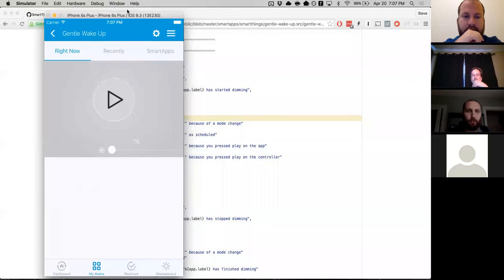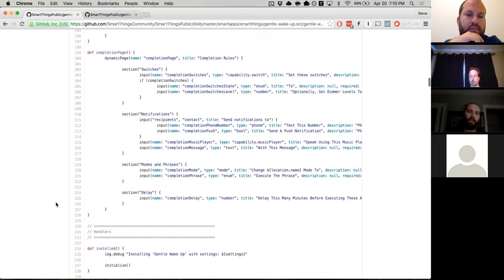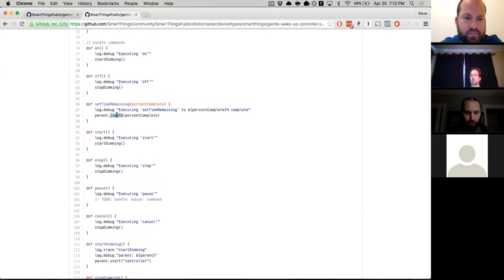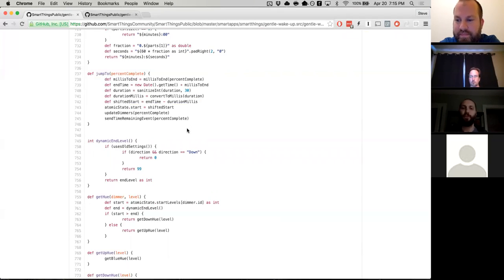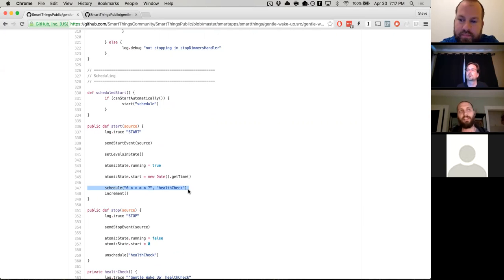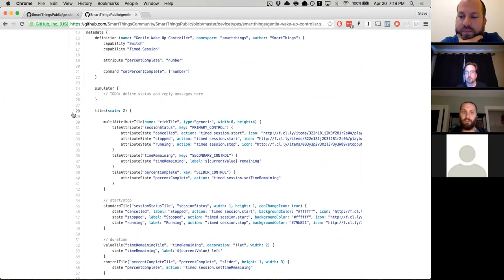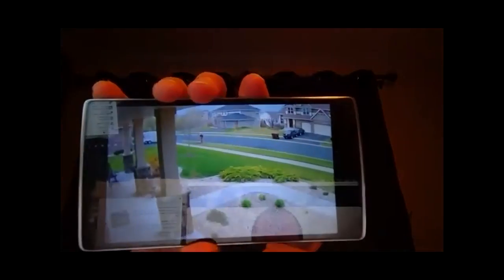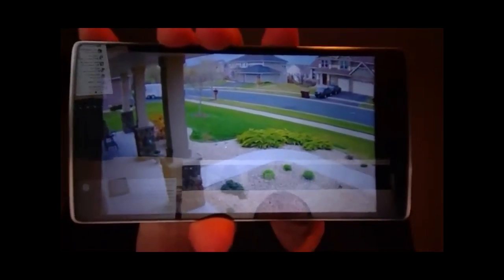Developer Discussion 4/20/16